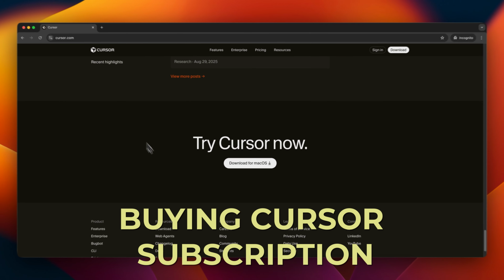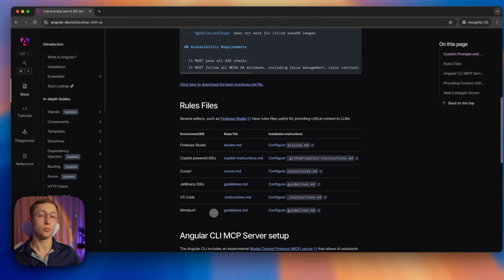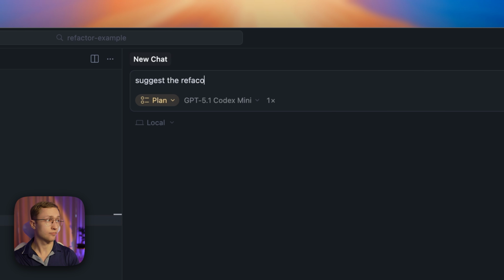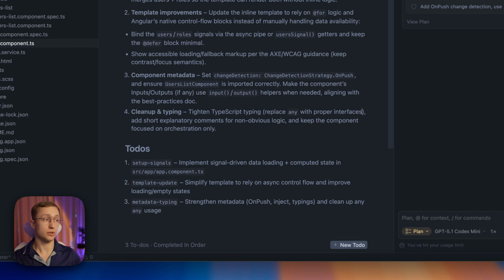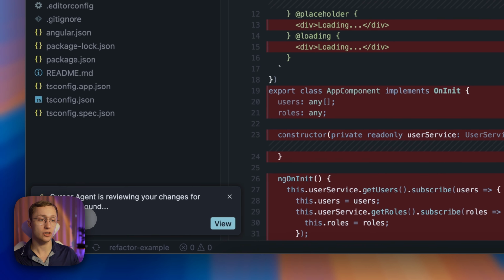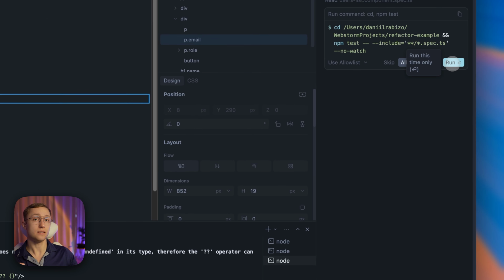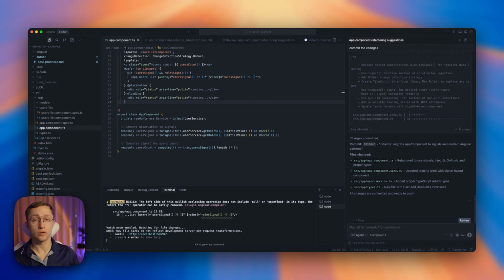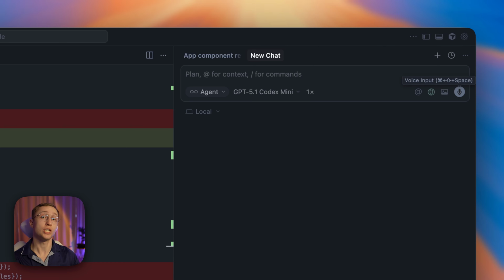Refactoring Angular with Cursor: How It Works Best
I paid for Cursor IDE to test how well it actually works for refactoring of Angular code.

In this video, I take a small Angular project with common problems — weak typing, async antipatterns — and refactor it using Cursor, showing the techniques that are genuinely useful and where the tool still has limitations.

This is a practical, experience-based walkthrough focused on how to use Cursor effectively.

What I cover in this video:

 - Using Cursor Plan mode for structured refactoring
 - Choosing the right models for planning vs implementation
 - Refactoring Angular components and services safely
 - Providing proper Angular context to the AI
 - Importing framework documentation into Cursor
 - Why committing often matters when working with AI tools
 - A simple code-review workflow
 - Visual AI-editor for HTML and CSS

What Cursor handles well and where manual work is still required?